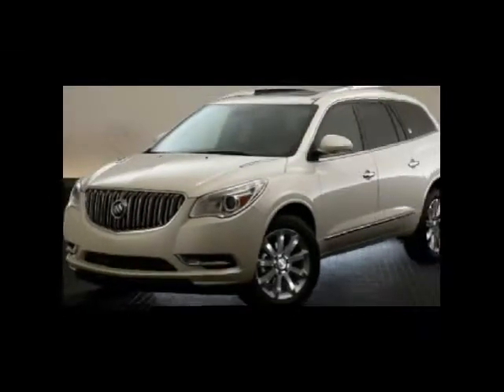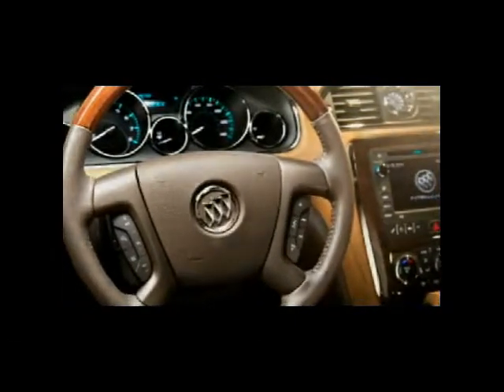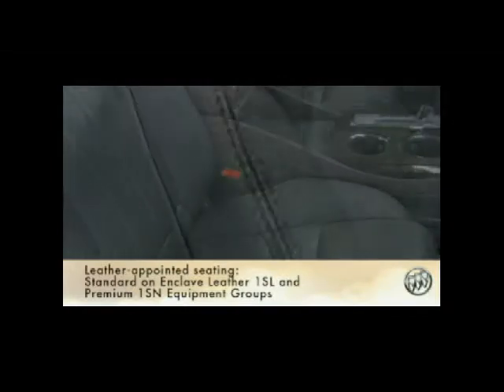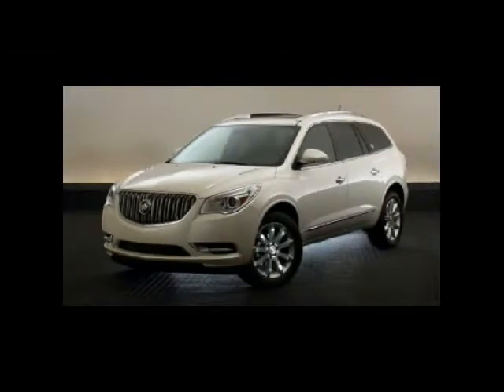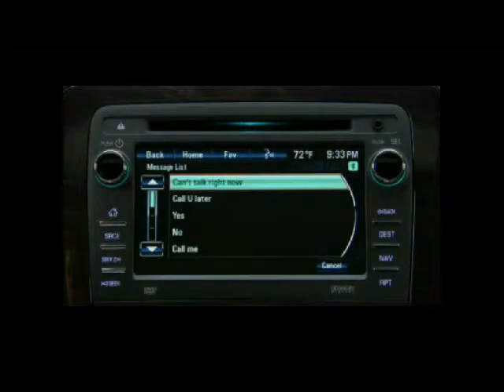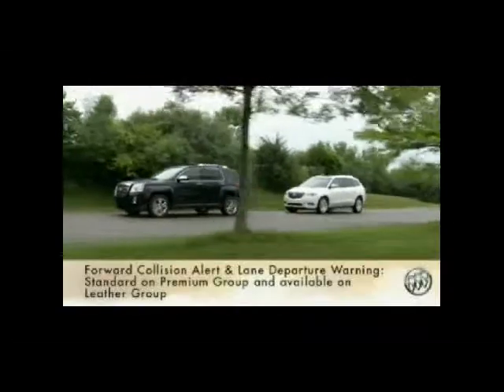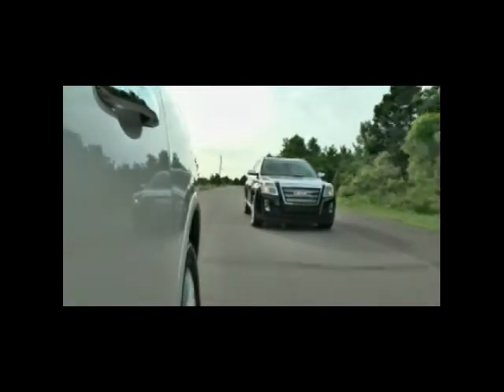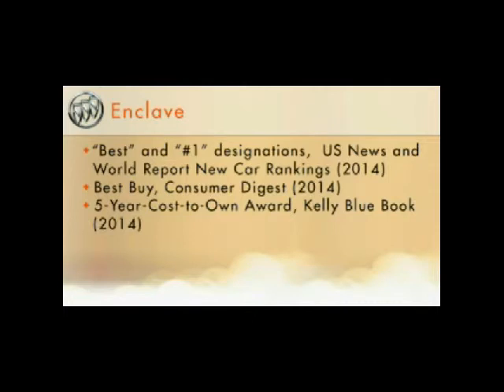Envelope yourself in the luxurious 2015 Buick Enclave at Axelrod Buick GMC in Cleveland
The 2015 Buick Enclave shatters expectations of what a crossover should be.  Take a seat in the 2015 Enclave, and the first thing you’ll feel is a sense of openness. A “low and away” instrument panel keeps controls within easy reach. Premium materials, leather-appointed seating, warm wood tones and brushed chrome accents create a sophisticated interior. And three rows of first-class seating ensure your passengers will feel instantly at ease.  We invite you in to experience this amazing crossover vehicle in person!  Axelrod Buick GMC on the corner of Pearl Road and Brookpark Rd. in Parma is Cleveland's GM's Mark of Excellence choice for new Buick and GMC models, GM Certified Pre-Owned, and quality used vehicles. Axelrod has been "treating customers like family since 1979" and remains grateful and humbled by those who have supported us with their patronage. We also have GM Certified Service technicians standing by to help Northeast Ohio with all the vehicle service needs. Thank you for taking a moment to watch! You can learn more about Axelrod Buick GMC We are a short drive from Strongsville, North Olmstead, Westlake, Akron, Canton, Mentor, and you!  Video footage created and provided by General Motors and its partners.